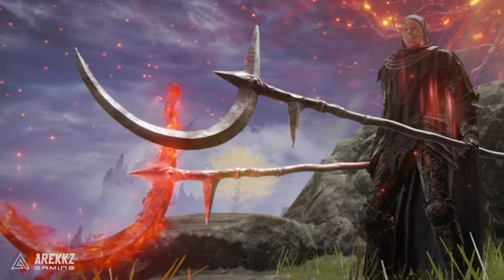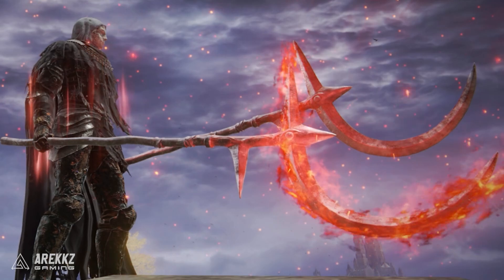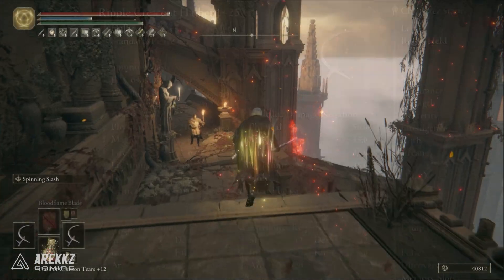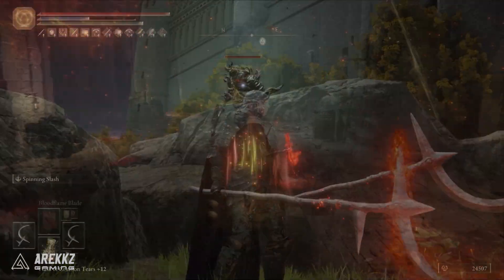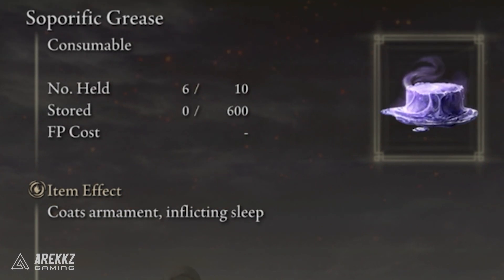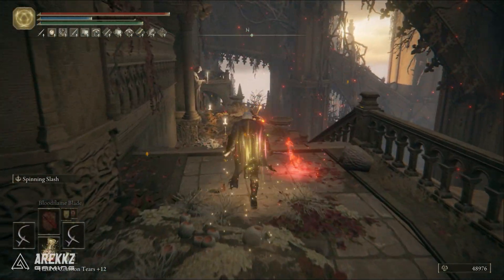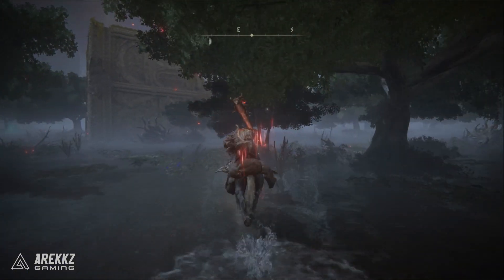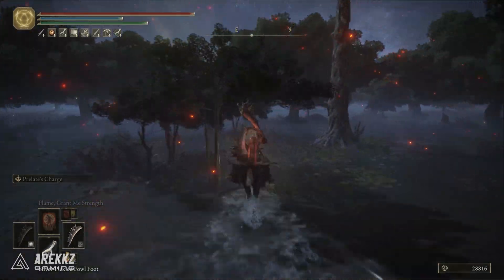Elden Ring - Rare S Tier ARCANE Halberd You Need to Get!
The Ripple Crescent Halberd is a halberd in Elden Ring that can work really well for pure arcane builds to do massive damage and even bleed or other status with items and buffs. It even scales amazingly well with arcane for caster arcane builds and can be buffed with bloodflame for bleed! Here's how to get Ripple Crescent Halberd in Elden Ring after patch 1.04 after all the buffs.